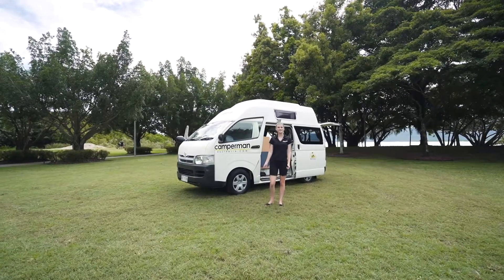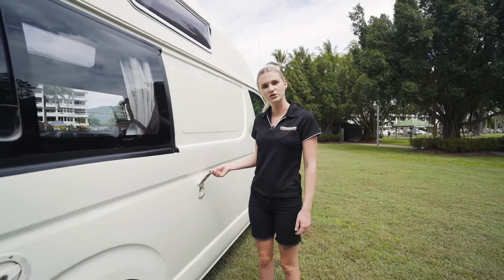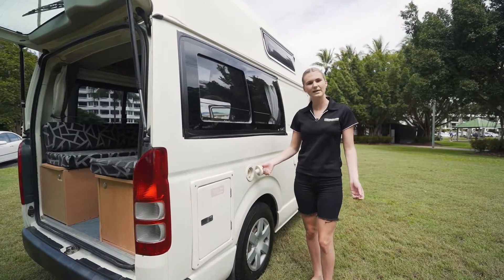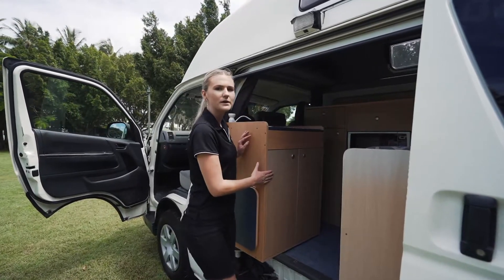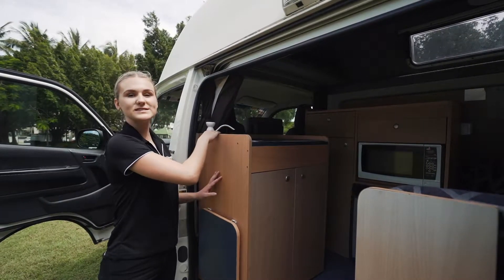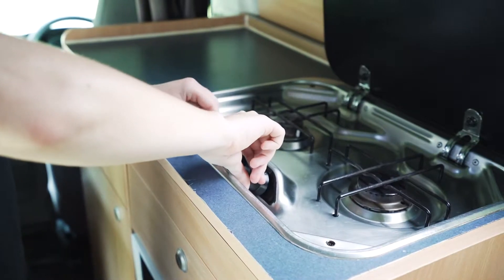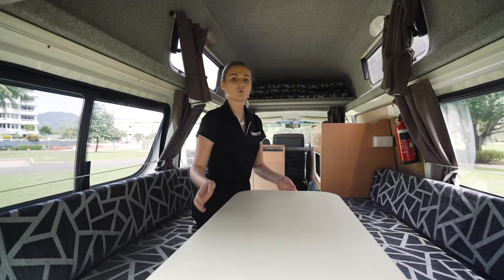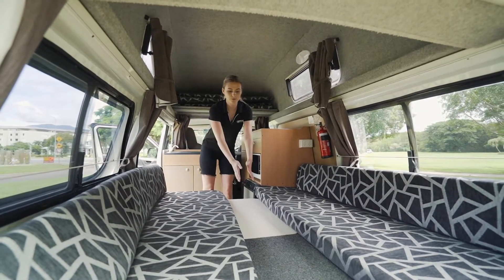Camperman Jade 3 Hightop